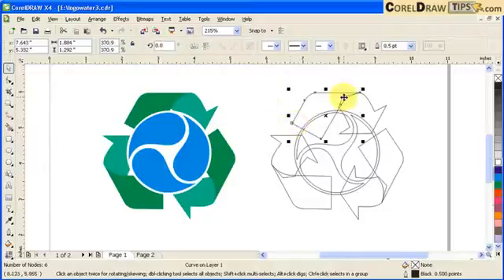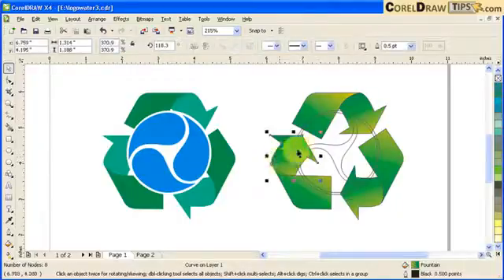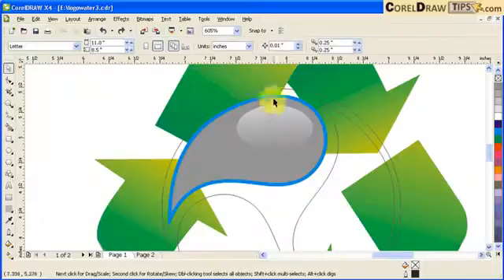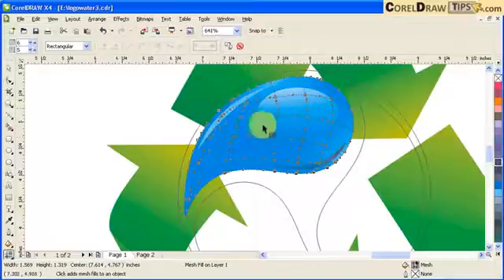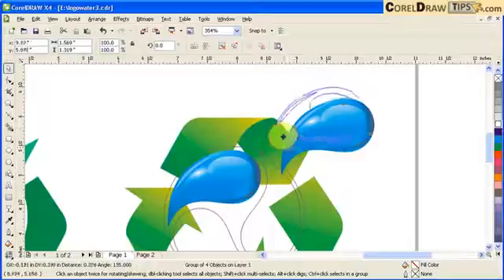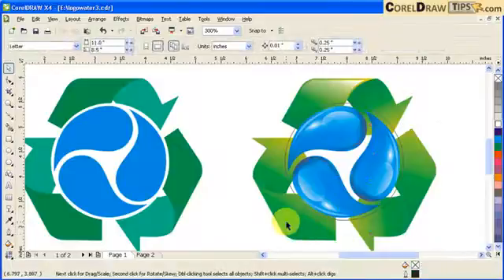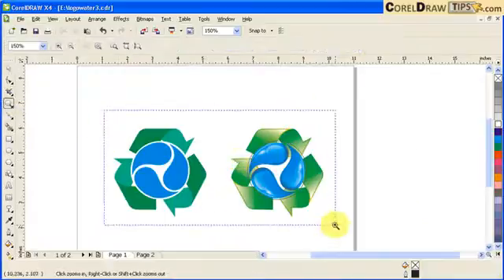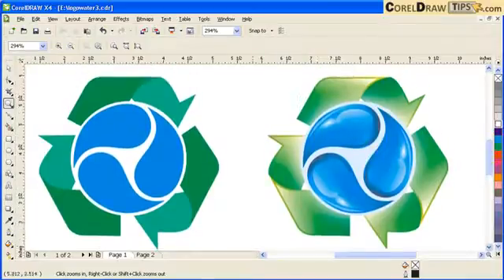Converting a 2D logo to a 3D view logo in CorelDraw